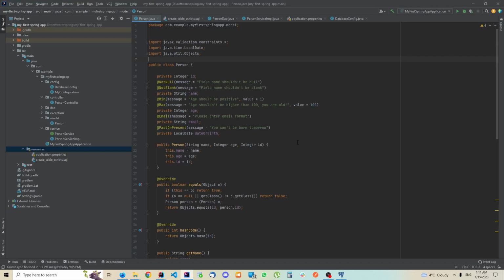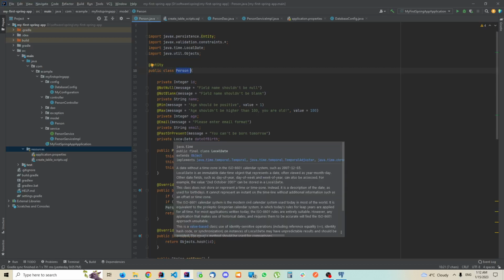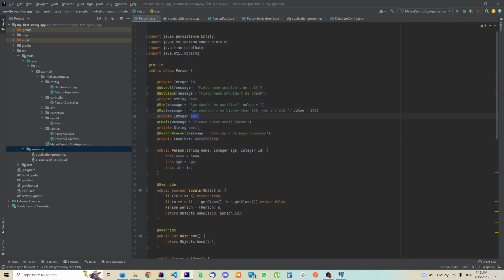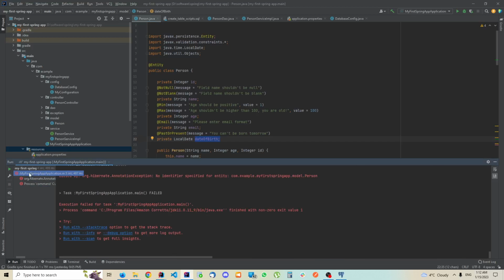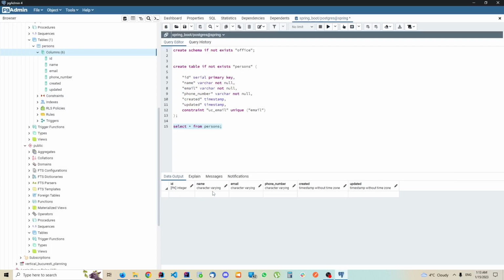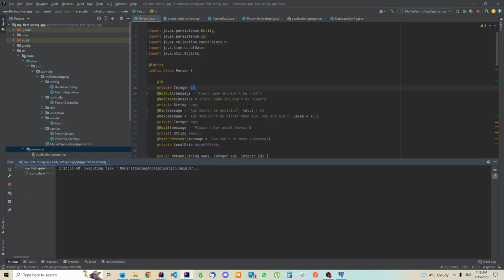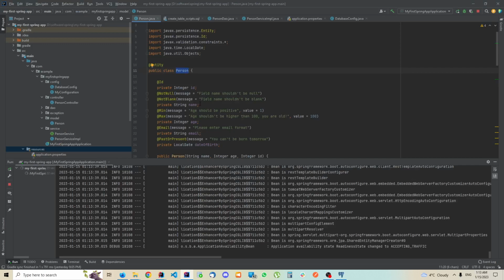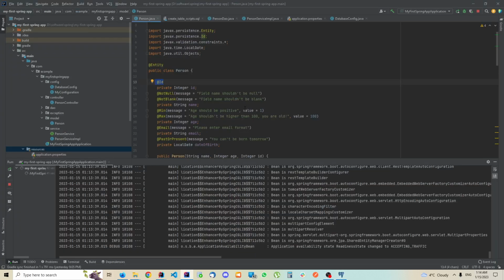Spring Data Jpa - Mapping our Person Class using